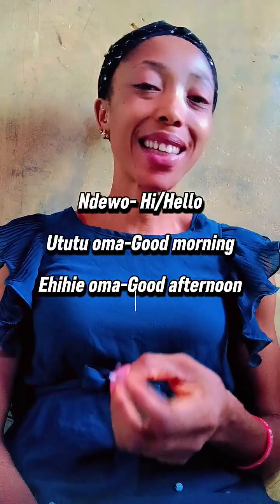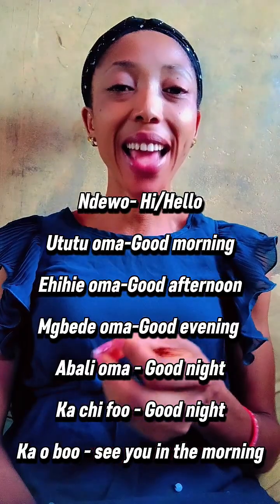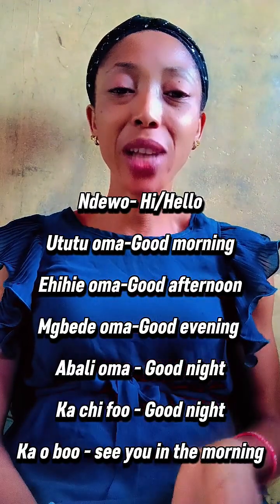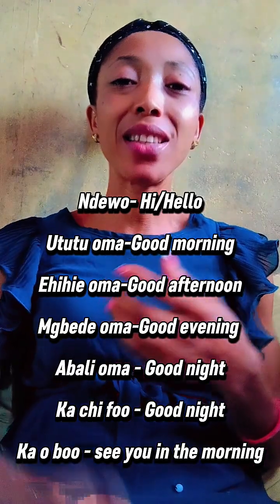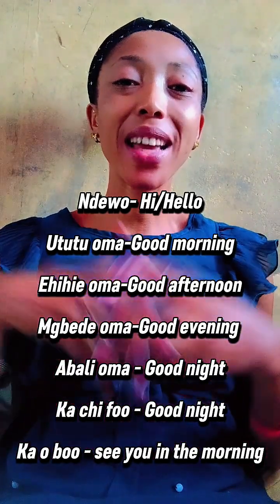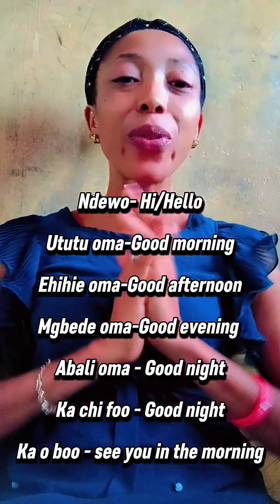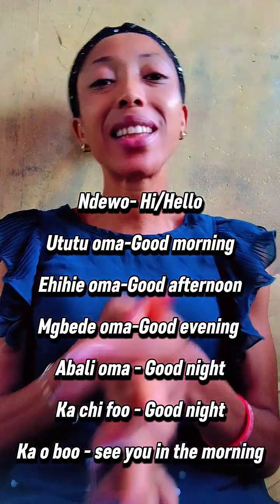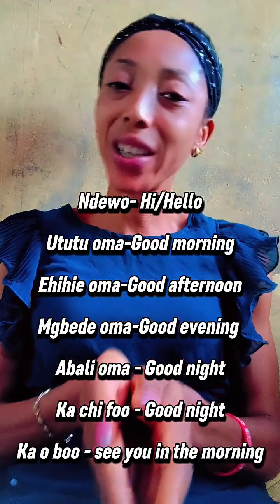How to Greet and Introduce Yourself in Igbo (Beginner Lesson)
“Welcome to Adaukwu Igbo – your go-to place to learn simple Igbo!”

Learn how to greet and introduce yourself in Igbo easily!

In this beginner-friendly lesson, you will learn simple and practical Igbo greetings and how to confidently introduce yourself in everyday conversations.

📚 What you will learn:

How to say hello in Igbo (Ndewo)
How to say your name (Aha m bụ…)
How to ask “What is your name?” (Gini bu aha gị?)
How to say where you are from (A bu m onye---)

Simple Igbo conversation practice

🎯 Perfect for:

Beginners learning Igbo
Kids and adults
Anyone who wants to speak Igbo confidently
💬 Practice with me:

Introduce yourself in Igbo in the comments!
Example: Aha m bụ ___ . A bu m onye ___.